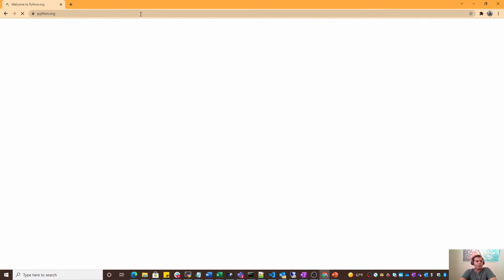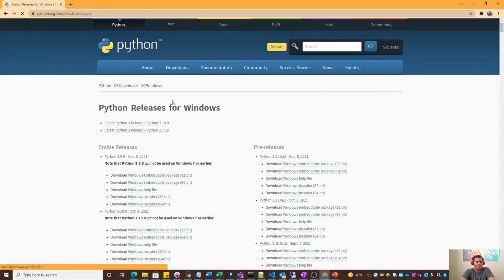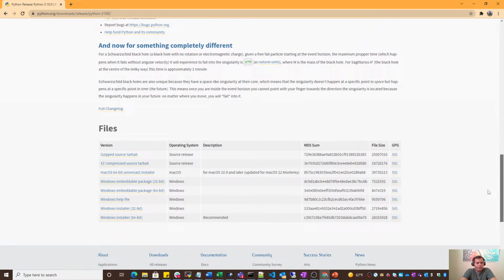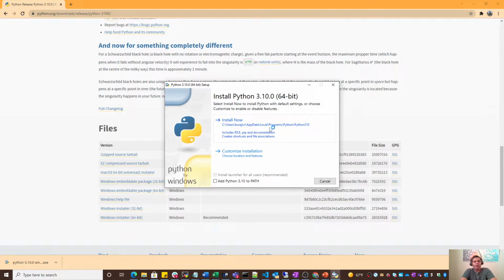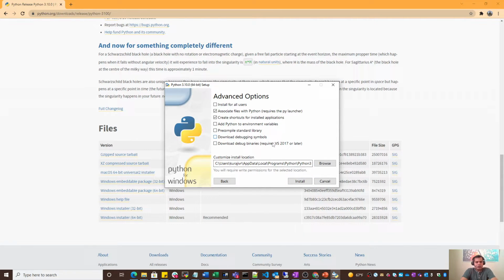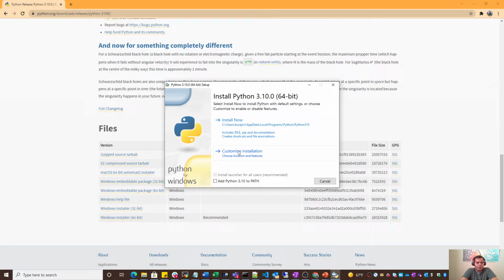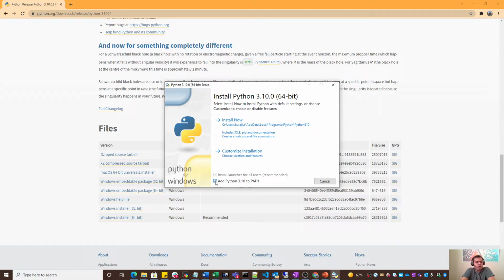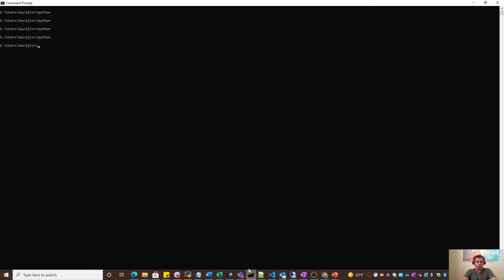1. Python 3.10 installation for windows environment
Python 3 installation in windows environment, set the python default path, check if python has been successfully installed. Use Microsoft store for python installation.

In this video I an going to show How to Download and Install Python 3.8 on Windows 10. Setting up your Windows 10 System for Python is relatively easy. we Just need to follow some important steps to Install Python on Windows 10. This tutorial is For Beginners who wants to learn How to Install Python 3.x.x. The same procedure can be applied to install python on windows 8 or windows 7. I will also show how to use windows command line running your first python Hello world on windows 10. You can download python from python.org.

Install latest version of Python
install Python 3.10
setup Python 3
Install Python for Windows Environment
Setup Python
Configure Python
The Python Gurukul
python for beginners
python tutorial
how to modify python installation path
install python with standard modules
interactive development environment installation pointer
IDE
download the latest version for windows
install python in default path
How do I install Python?
Which command is used to install Python?
Does Python need installation?
How to Download and Install Python latest version in Windows 10